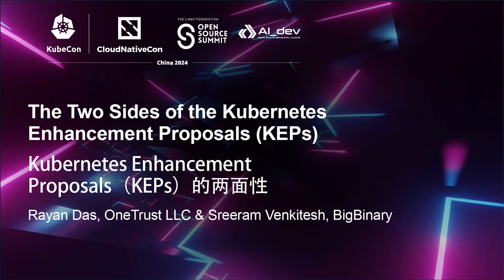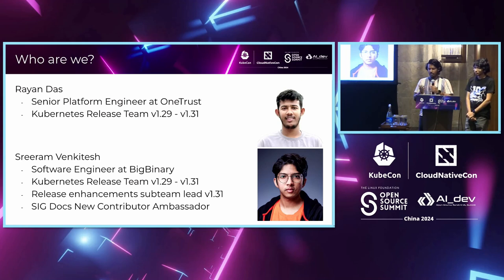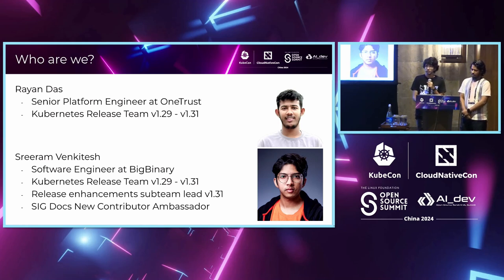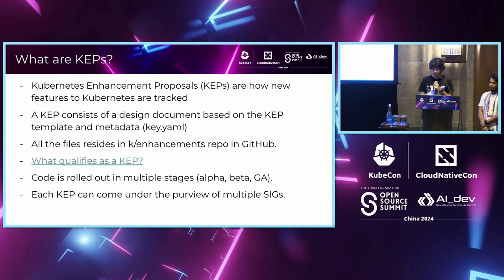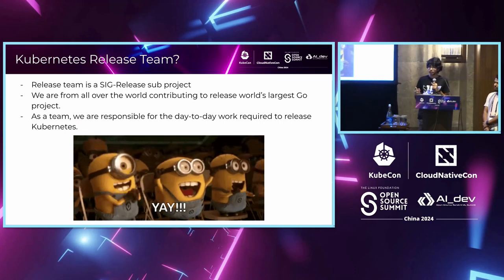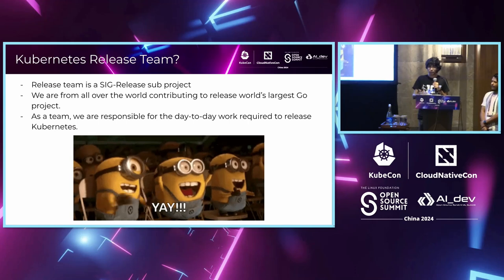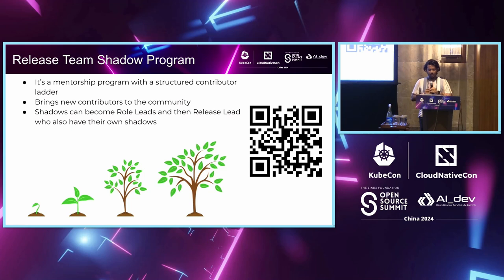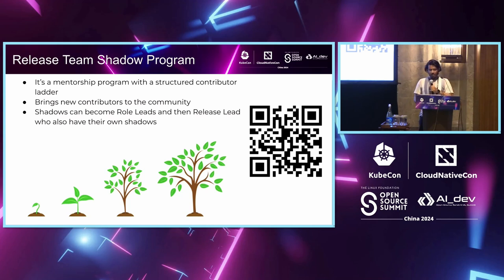The Two Sides of the Kubernetes Enhancement Proposals (KEPs) - Rayan Das & Sreeram Venkitesh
The Two Sides of the Kubernetes Enhancement Proposals (KEPs) | Kubernetes Enhancement Proposals（KEPs）的两面性 - Rayan Das, OneTrust LLC & Sreeram Venkitesh, BigBinary

Kubernetes Enhancement Proposals (KEPs) are pivotal in proposing, communicating, and coordinating new efforts within the Kubernetes project. As members of the Release Team (the team responsible for releasing the next version of Kubernetes) especially Enhancements Team under SIG-Release, we play a vital role in maintaining the active status of enhancements and facilitating communication between stakeholders, be it a deprecation or a feature update. In this talk, we look at the KEP lifecycle from the perspective of the release team, exploring the process (enhancements freeze, code freeze, and the exception process), major themes, and more. Additionally, we will discuss the developer's viewpoint on KEPs, highlighting the process, deadlines, and best practices for proposing, reviewing, and implementing KEPs effectively. Join us to know how KEPs drive innovation and collaboration within the Kubernetes community, empowering contributors to shape the future of Kubernetes development.

Kubernetes Enhancement Proposals（KEPs）在Kubernetes项目中提出、沟通和协调新工作方面起着关键作用。 作为发布团队的成员（负责发布下一个版本的Kubernetes的团队），特别是在SIG-Release下的Enhancements团队，我们在维护增强功能的活跃状态和促进利益相关者之间的沟通方面发挥着重要作用，无论是废弃还是功能更新。 在这次演讲中，我们将从发布团队的角度看待KEP的生命周期，探讨过程（增强功能冻结、代码冻结和异常处理过程）、主要主题等。此外，我们还将讨论开发人员对KEP的观点，重点介绍提出、审查和有效实施KEP的过程、截止日期和最佳实践。 加入我们，了解KEP如何推动Kubernetes社区内的创新和协作，赋予贡献者塑造Kubernetes开发未来的能力。